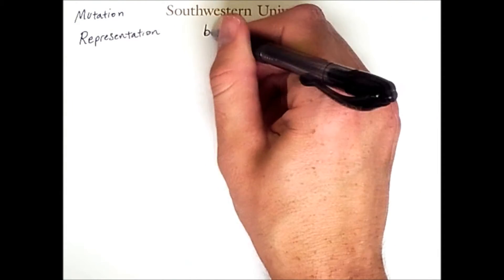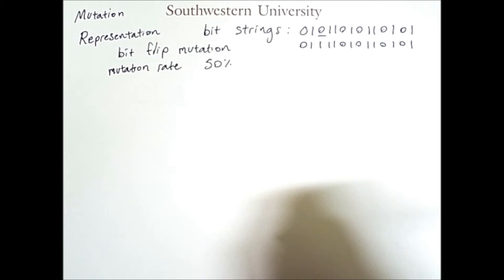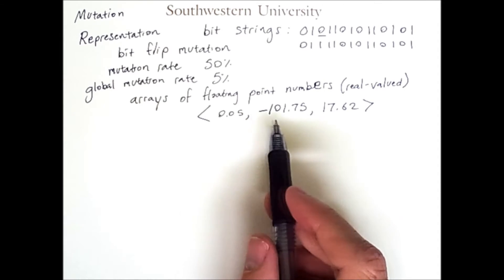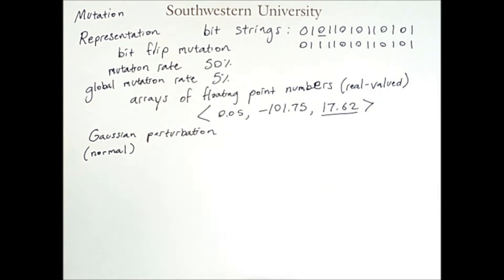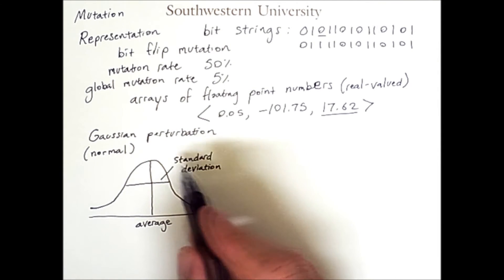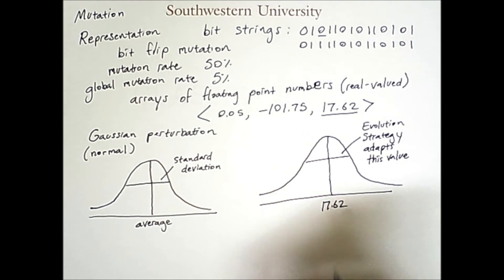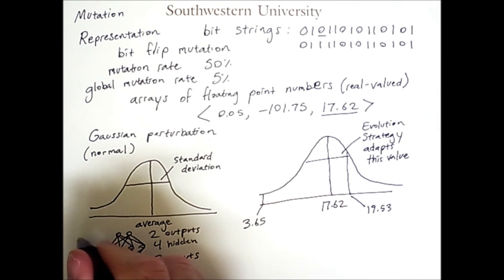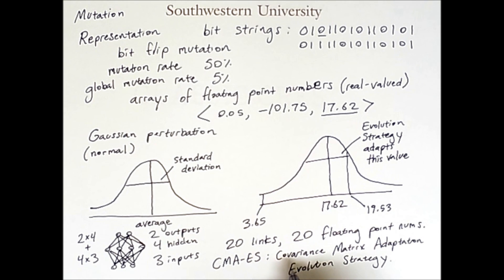Exploring an Evolutionary Computation Search Space with Mutation: Different Representations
Some specific examples of mutation for common genetic representations are discussed.